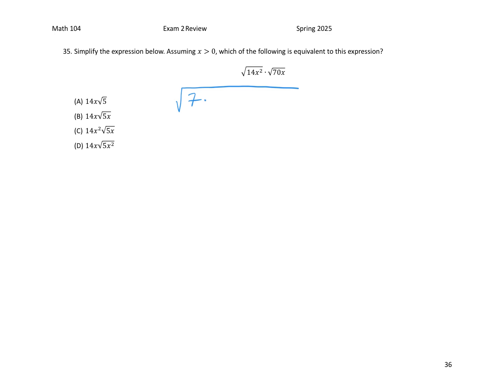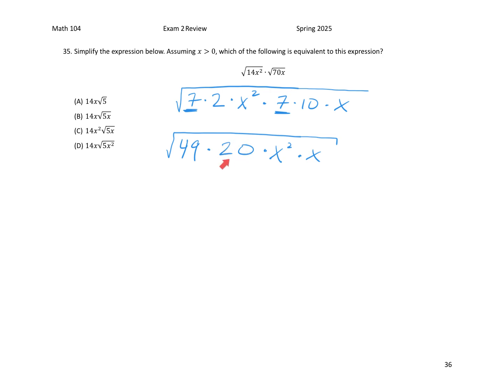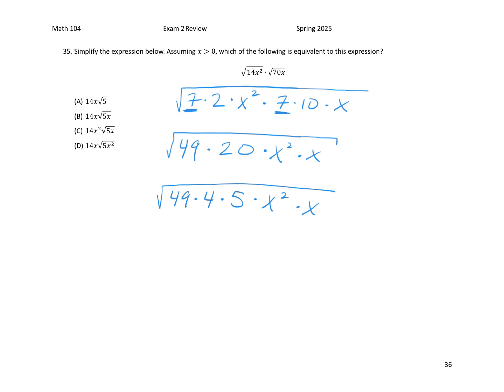math 104 exam 2 review problem 35